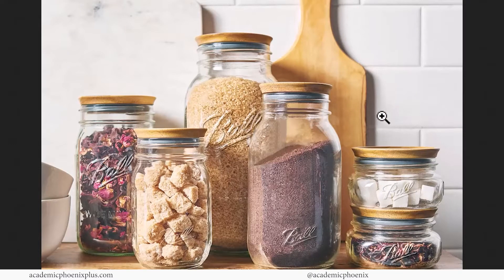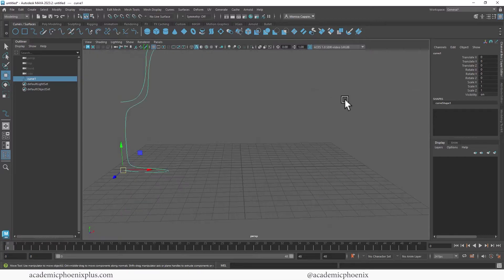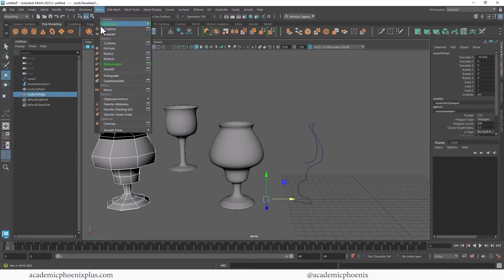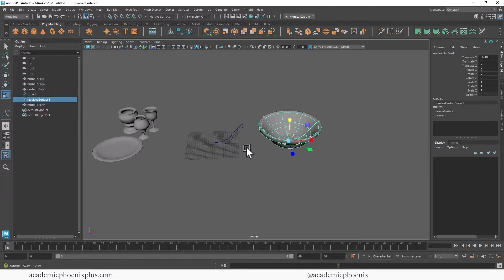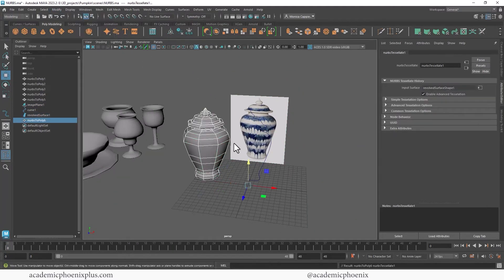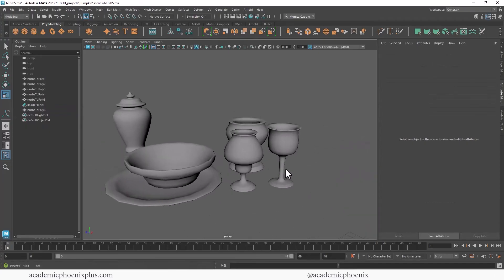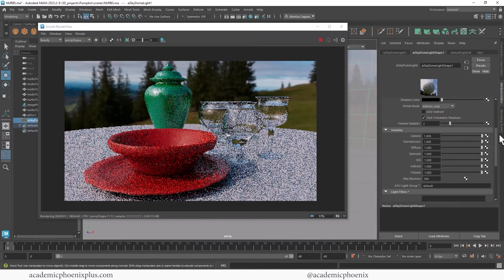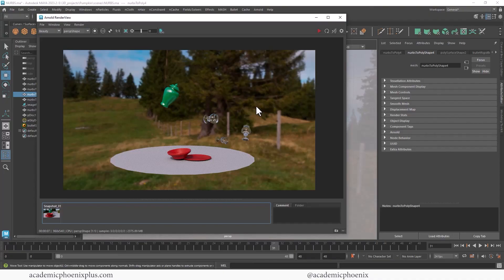Quickly 3D Model Objects using NURBS in Maya 2023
Hi Creators,
Have you ever wanted to model objects quickly, but aren't sure how? This tutorial is for you! In this video, we cover how to quickly model objects, like cups, plates, glasses and urns, using a powerful Maya tool... NURBS! In 3 easy steps, you can create a variety of items. The best part... it's fast!
I  💖 NURBS!